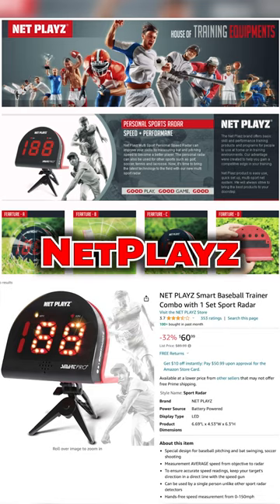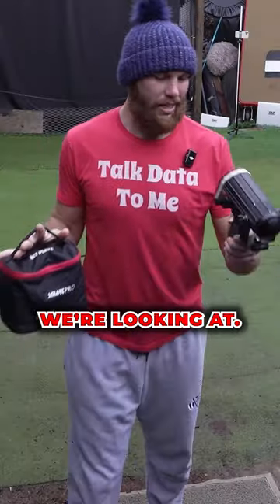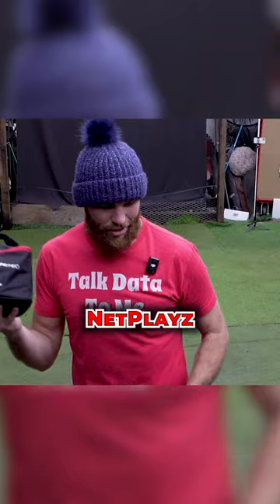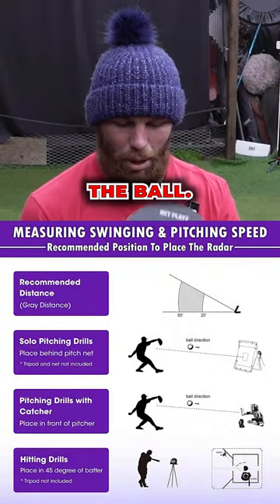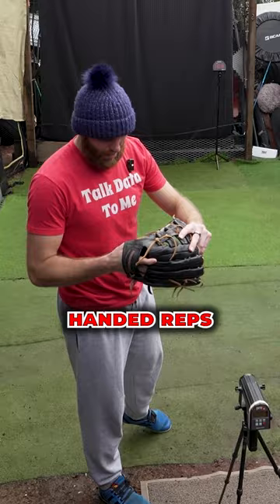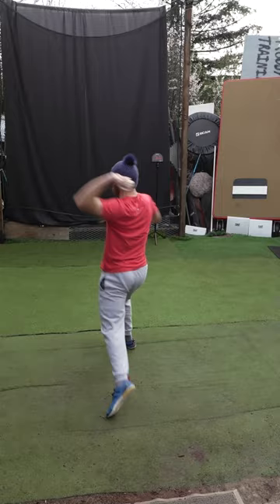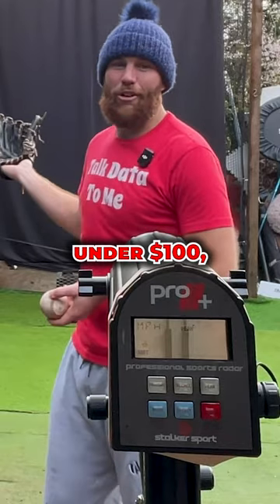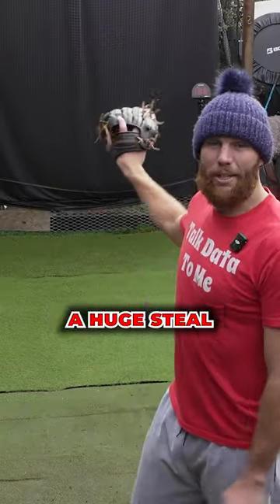Budget Radar Gun vs Stalker Radar Gun PT. 1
🛒 Explore the NetPlayz Radar Gun on Amazon

Join me as I examine how the NetPlayz Radar Gun measures up against the industry-standard Stalker Pro 2, shedding light on accuracy, speed, and overall performance. This comparison aims to debunk the myth that quality radar guns must come with a hefty price tag, offering insights for both budget-conscious consumers and radar gun enthusiasts.Don't miss out on this insightful review!

ROBBY ROW’S LINKS FOR CONSIDERATION

LINKS TO CONTENT YOU MIGHT LIKE